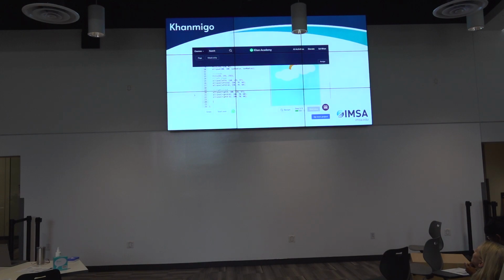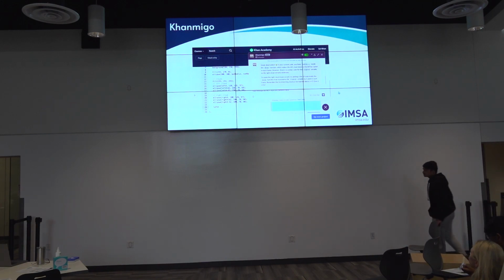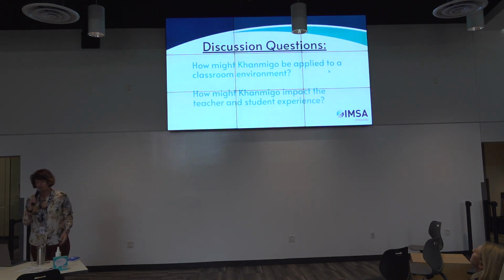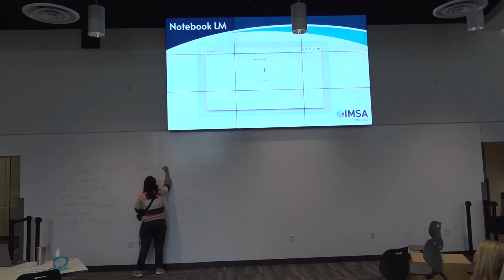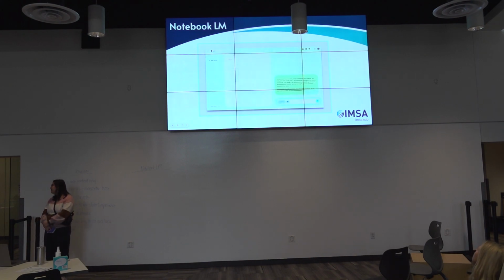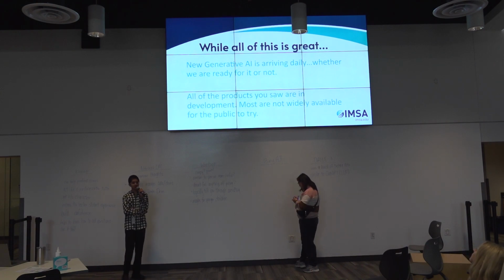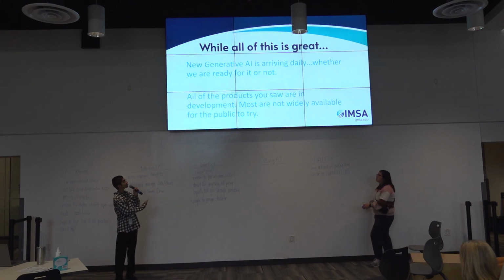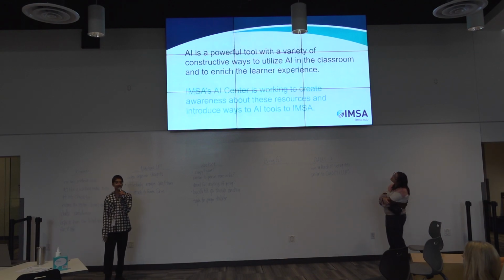AI Bytes 11-1-2023